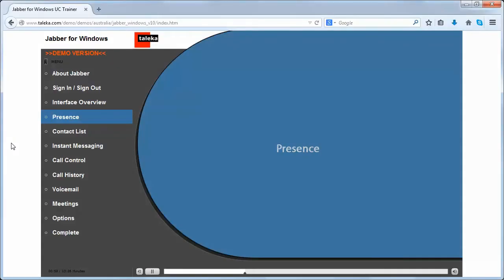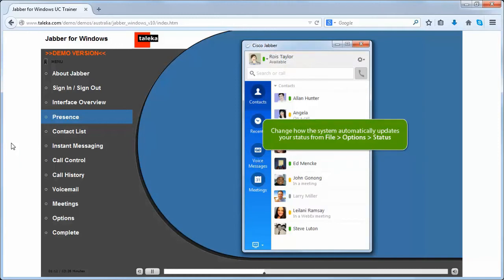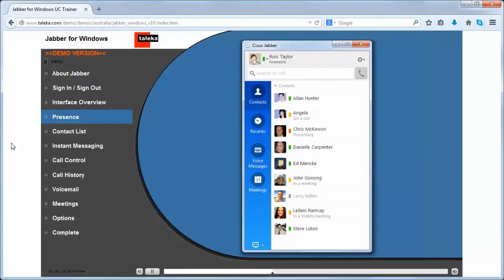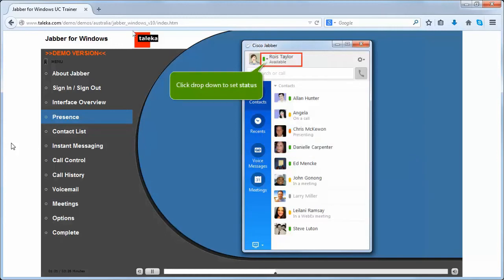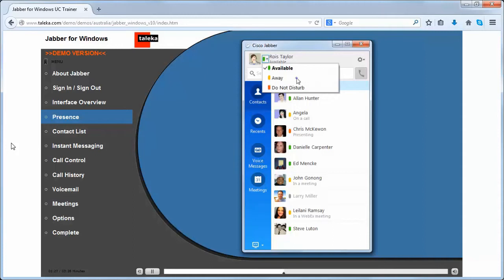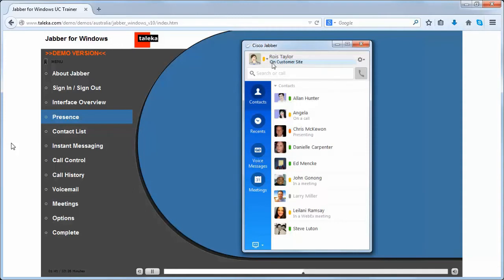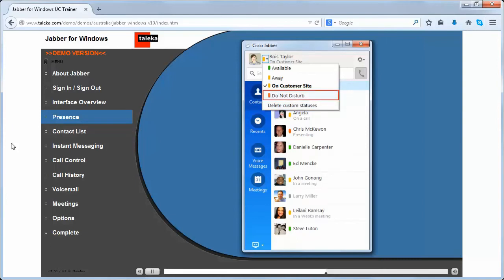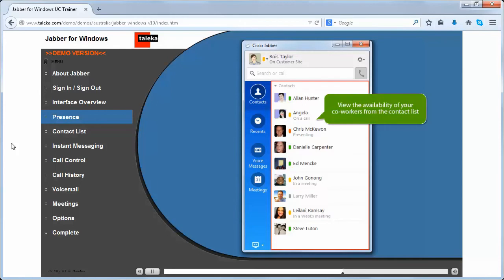Cisco Jabber for Windows Training - Presence Status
Section from UC-trainer Elearning package on how to manage your presence status using Cisco Jabber for Windows 10.5.